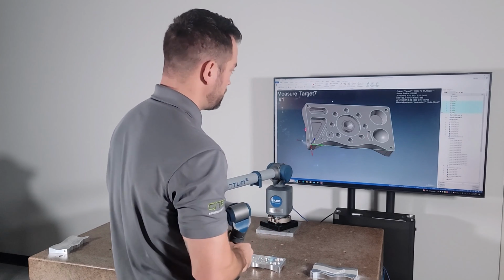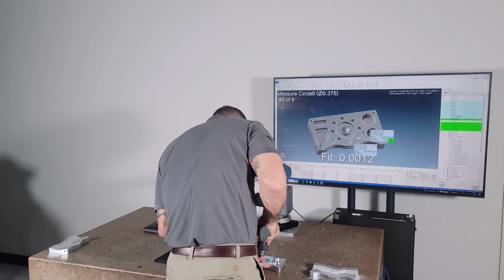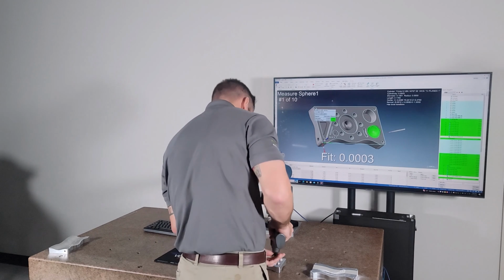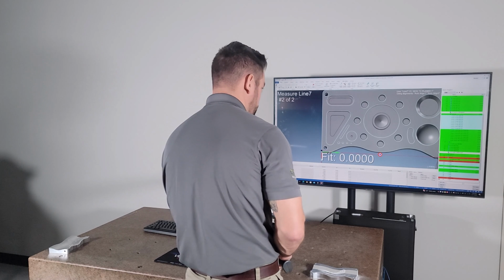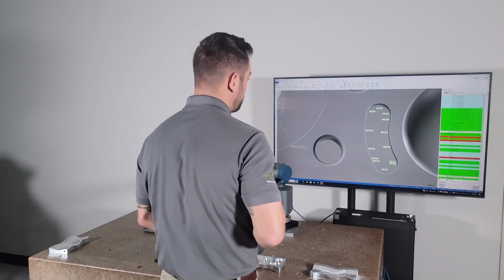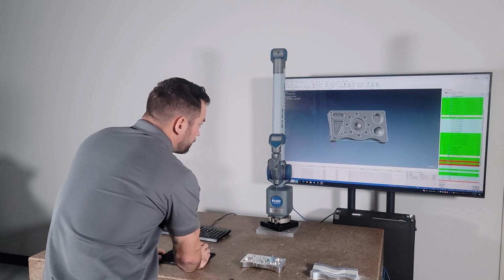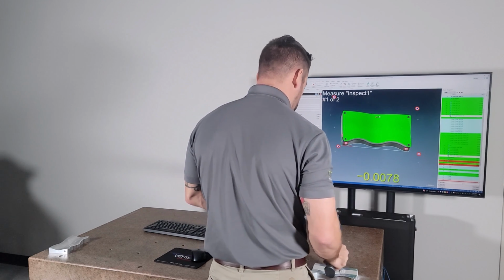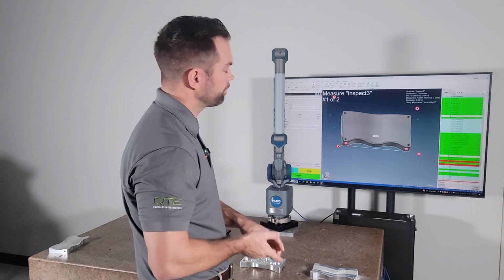Machine Spotlight: Faro Arm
In the next video of our Machine Spotlight series, Matt goes over the Faro Arm. Watch as he runs the program and does an alignment surface check. With the arm being portable, it makes it easy to pull it out to your machine and clamp it down and do a quick check without having to pull out the part.  You can use this check to determine if something is at a low or high level and requires remachining. This is especially useful for those in the manufacturing industry, where precise measurements are crucial for ensuring quality and efficiency. The Faro Arm's accuracy allows for quick adjustments to be made, saving time and resources in the production process.